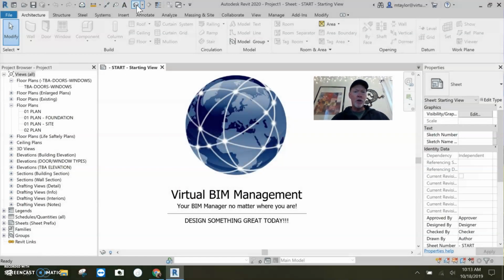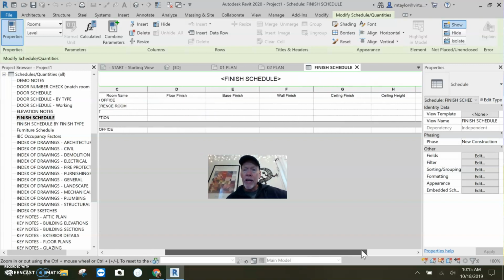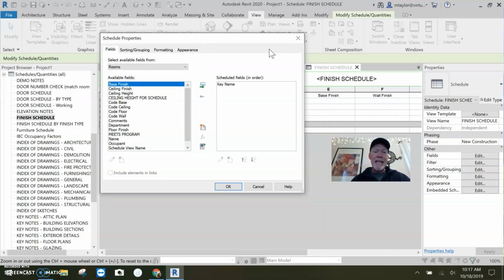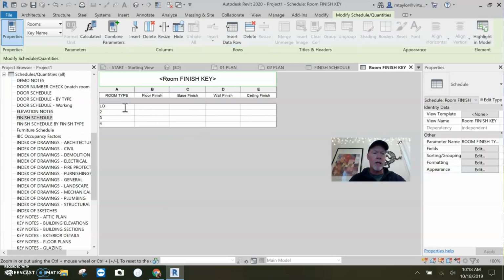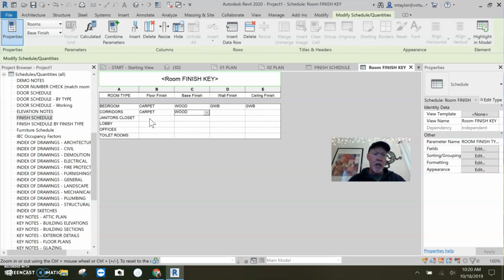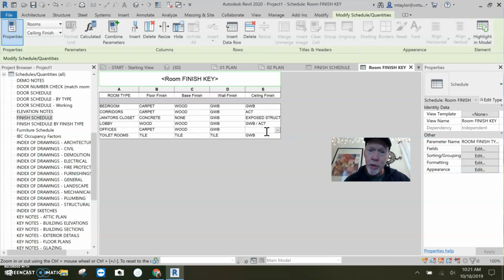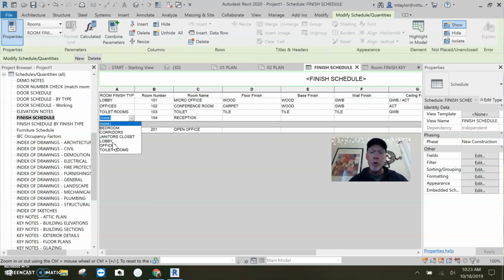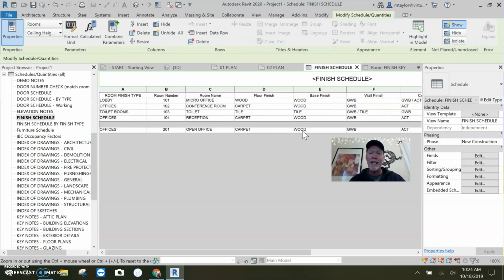Making a SCHEDULE KEY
Our project schedules are often very large and can take a long time to populate all the cells correctly and accurately.
A SCHEDULE KEY can be used to push information into a schedule so there is less room for error and more time for you to design!!!
This Revit Tip shows you how to make a SCHEDULE KEY and how to apply it in a schedule.